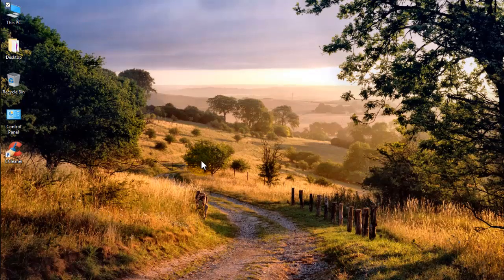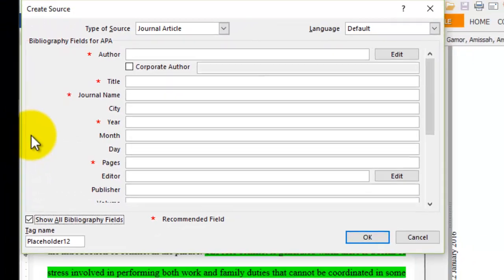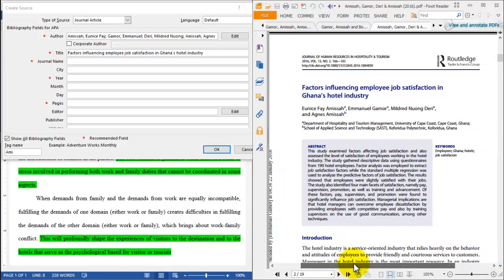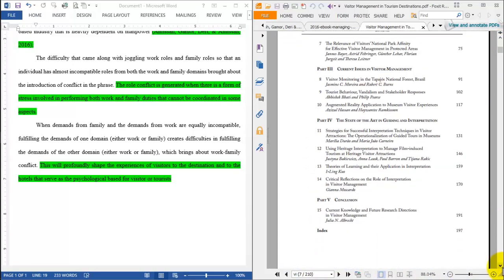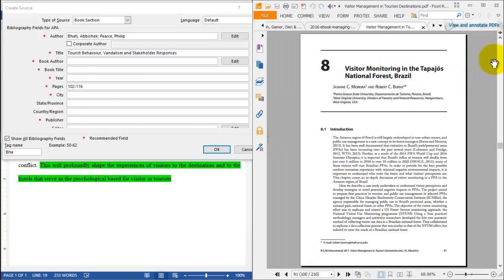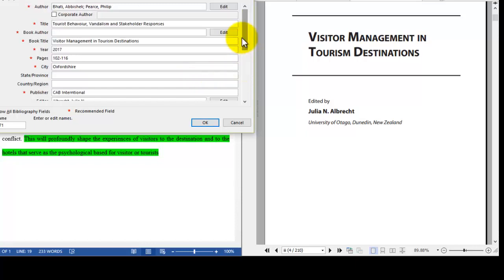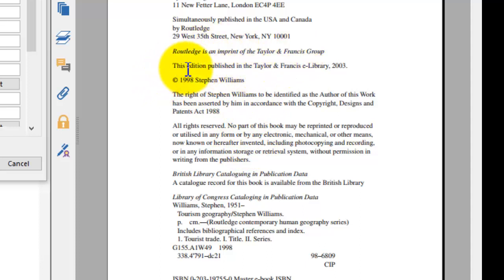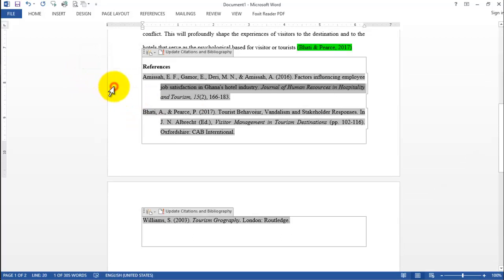Using MS Word for Referencing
This video shows easy steps to use Microsoft Word to do intext citation and references.